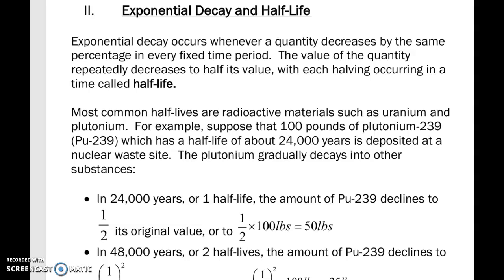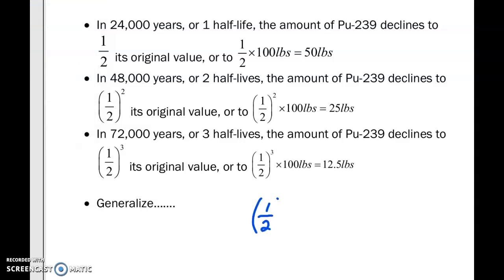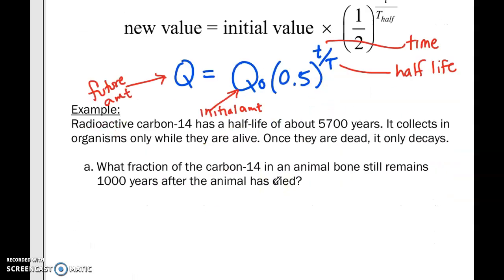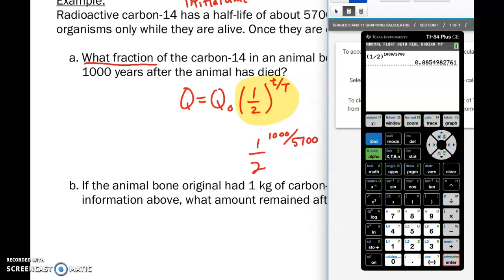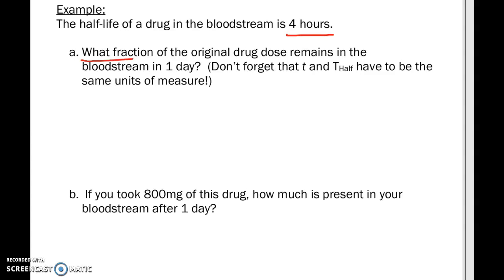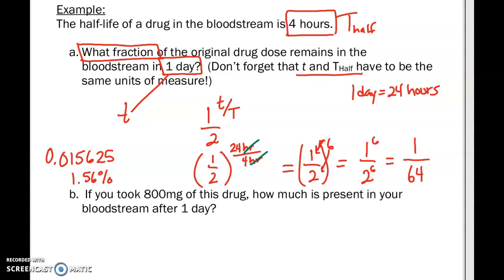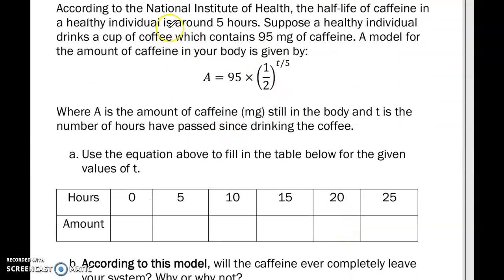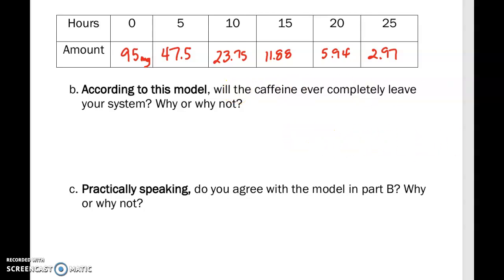MTH 119 8B Half Life Discussion from Notes